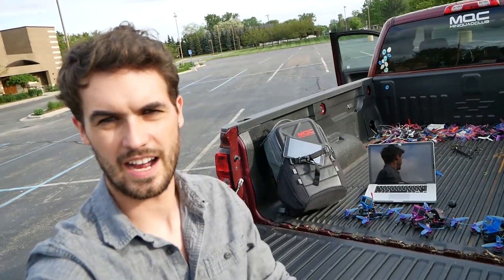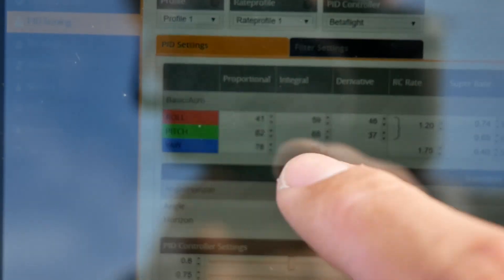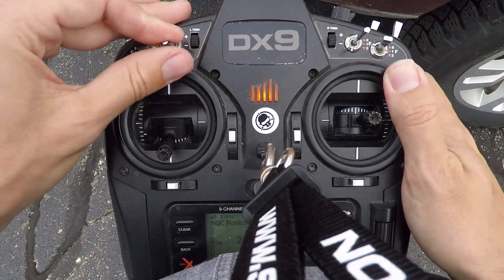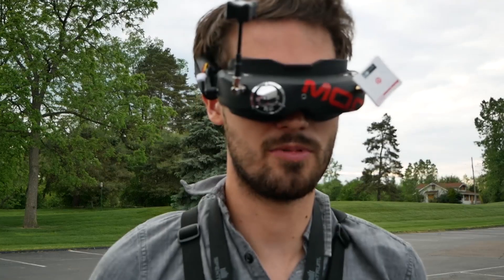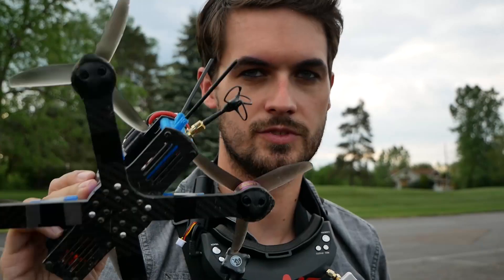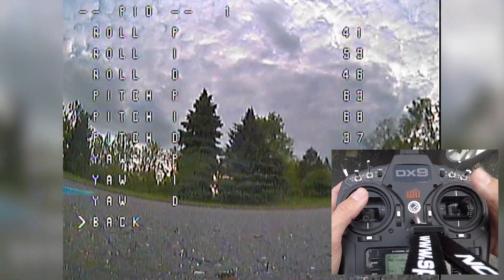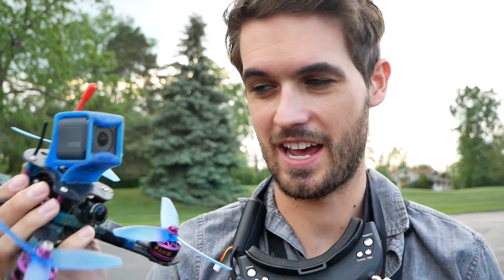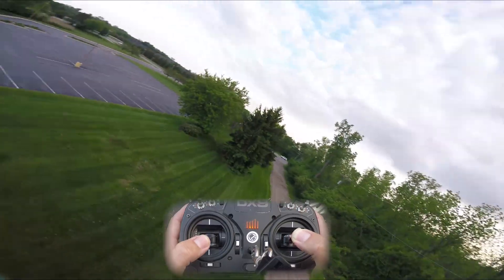the EASY way to PID TUNE (Betaflight)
This is the new process I use to tune my drones. It's made a big difference for me, and I hope this video can help you dial in your PIDs more efficiently :)

the tablet
I'm still glad I have it for when I need to do a CLI command or change an ESC direction in the field, but it's not ideal for changing PID values in my opinion

my favorite flight board: DYS F4

Thanks again to everyone who bought the Le Drib edition MQC Fusion. We got the fames back in stock before I was even able to finish up this vid! So excited :)

Follow for more fun stuff :)
Instagram: @drewcamden (I've been doing a lot of Insta-live streams lately!)

--- Drone Gear ---

DYS F4 Flight Board
DYS FIRE 2300kV
DYS xsd 30a ESC
Racekraft 5040 TriBlade props (pink is best)
Foxeer FPV Camera

FPV:
Skyzone FPV goggles
TBS Triumph
8dB mini patch antenna

Windows Tablet

BEST SOLDERING IRON EVER

GoPro HERO5 Session

--- Vlogging Gear ---

LUMIX G85
Rode mic
Dead-cat (blocks wind noise)
bendy tripod

Drew Camden
Clawson, MI, United States 48017

All the music in this vlog is by one of my favorites, Andrew Applepie
"Loose" and "Almost Winter"